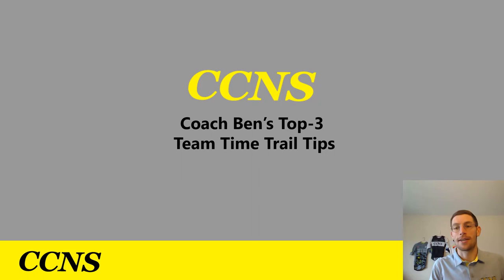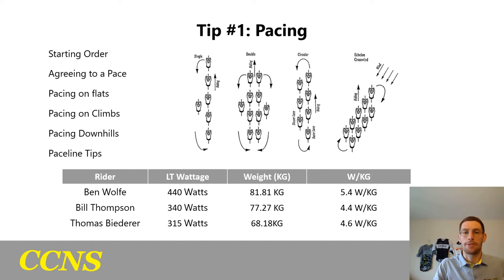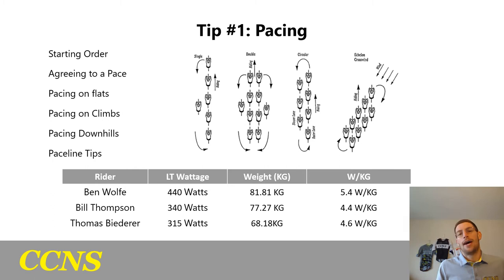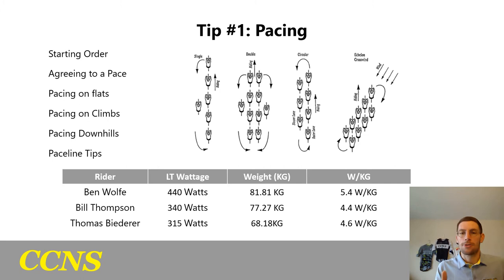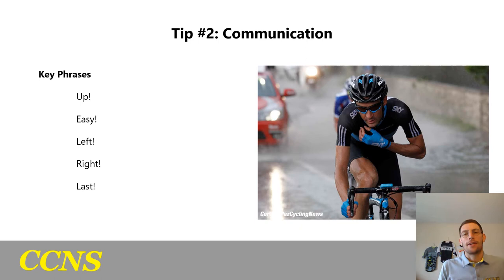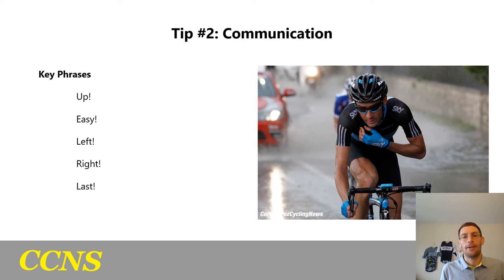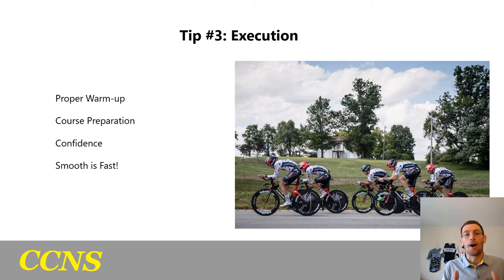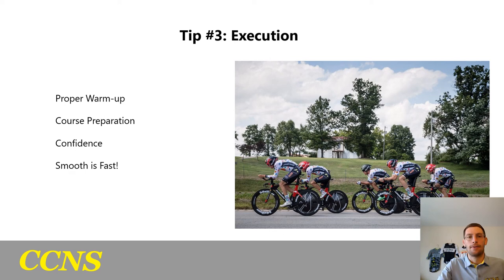Coach Ben's Top-3 Time Trial Tips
Coach Ben Wolfe has put together his Top-3 TTT tips to help all the squads that are participating in our ongoing CCNS TTT series. While a lot of this video speaks specifically to the CCNS TTT, the tips outlined here apply to all group riding and pace-line situations, so we suggest that everyone take a few minutes to check it out. As a member of the reigning US Pro Team Time Trial Championship Team (Jelly Belly 2017), I know that we can all learn a thing or two from Ben's insights